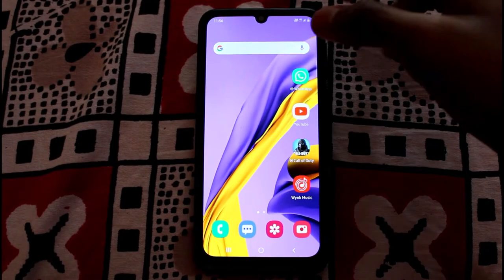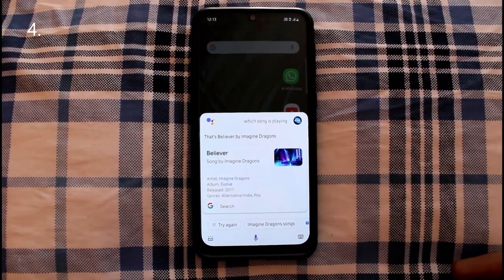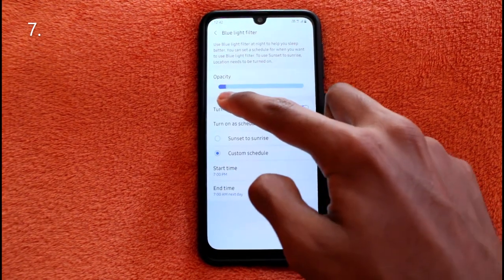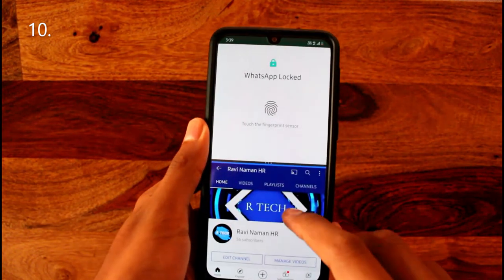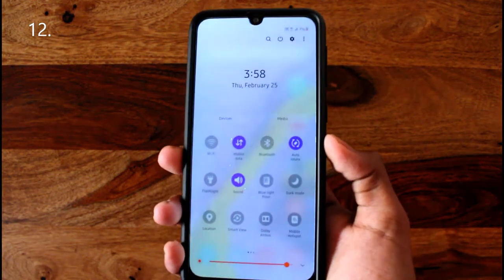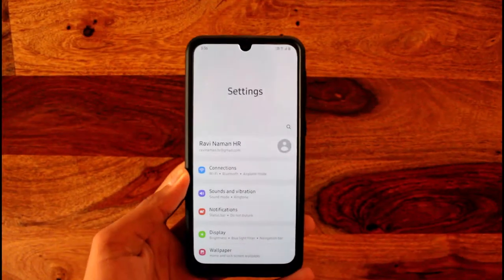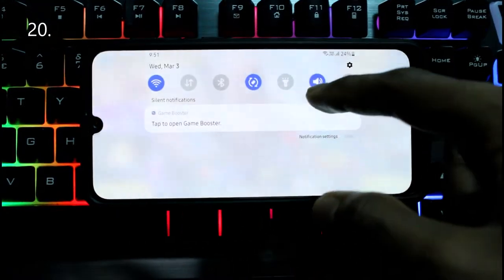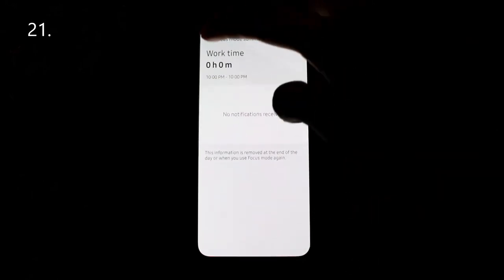21 smartphone tips and tricks that you can use in 2021!!!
21 tips and tricks for you to use on your smartphone!!! Welcome to a video where I'm giving you some cool things to do on your phone, where some will increase your efficiency while using your phone, or just make it an easier and better experience overall. It contains tips from applications of the assistant to better taking care of your phone.

15 year-old youngster trying to help tech users improve and enjoy their experiences with their gadgets, and to ensure good decisions by the users in the tech world.

Shot on Canon EOS 1500D